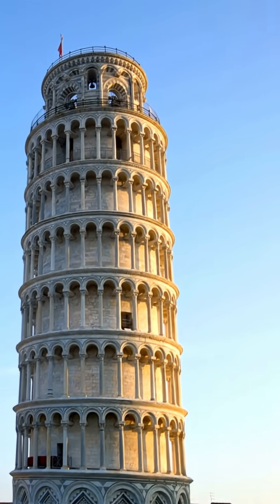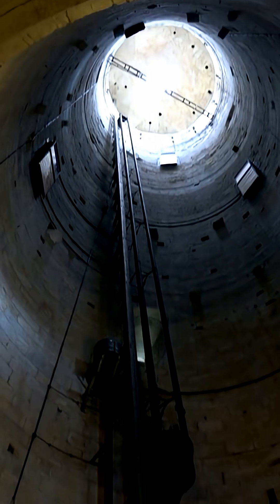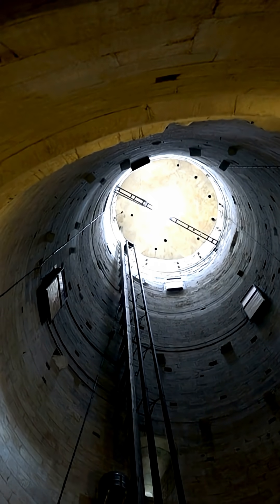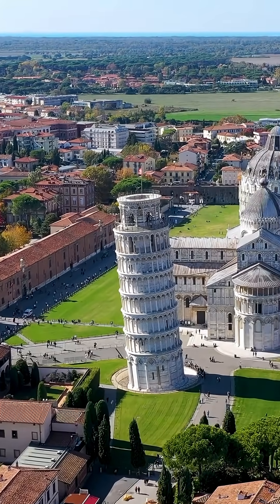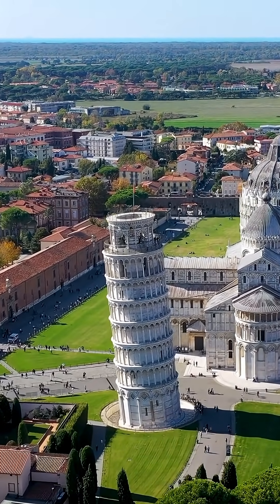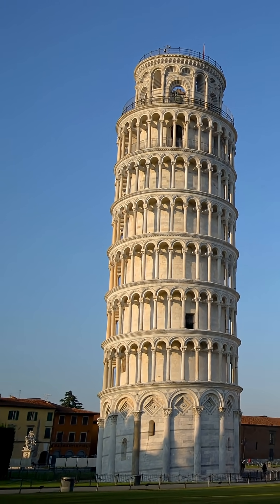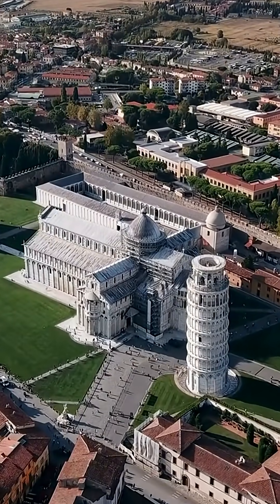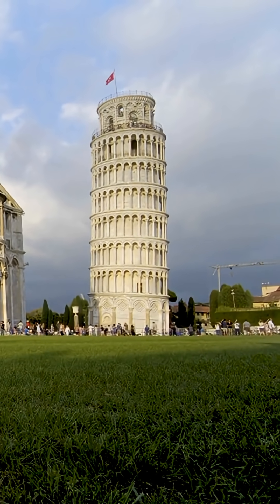How Long Will Take Before the Leaning Tower of Pisa Fall?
One of the world's most recognizable buildings is surely the Leaning Tower of Pisa.
The construction of the tower started in 1173, and it began to tilt even before its third story was finished in 1274.
The 16 thousand tons structure started to settle unevenly due to the soft sandy and clay base.
To make up for the tilt, builders made uneven floors, what put additional weight to the tilted side.
Upon completion in 1350, the tower was leaning a full 4 feet, 7 inches from vertical.
Many unsuccessful attempts to stop the leaning were done through the years. Some of them accelerated the leaning rate even more.
In 1990 an international team started a project to bring the tower back to vertical position… or stop it from leaning to the South side.
The concept was to remove ground from the North side to have the tower settling back.
By 2001, the team had decreased the tower's lean by 17 inches, what it was safe enough to reopen the monument to the public.
The engineers expect that the tower will remain stable for at least another 200 years.
By then, another intervention may be needed. But maybe the technology available by then will preserve the tower forever.